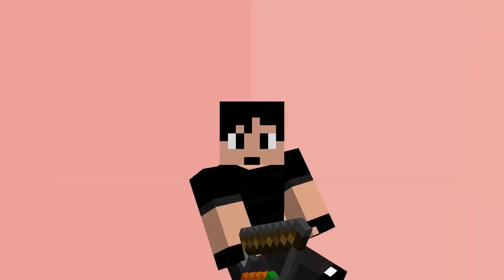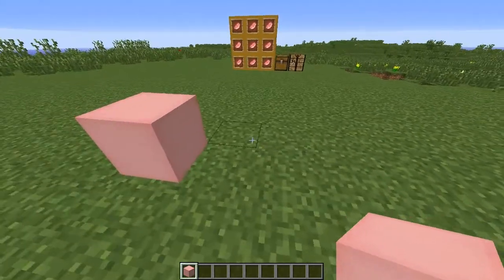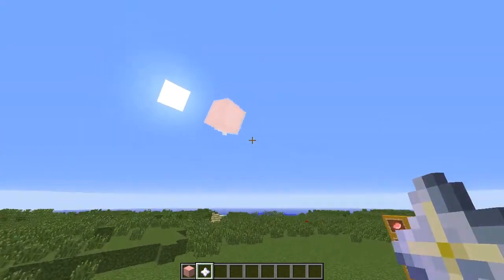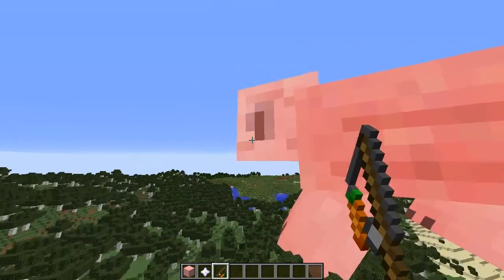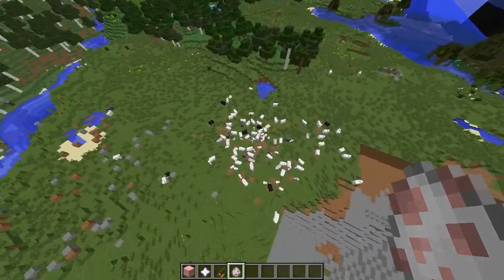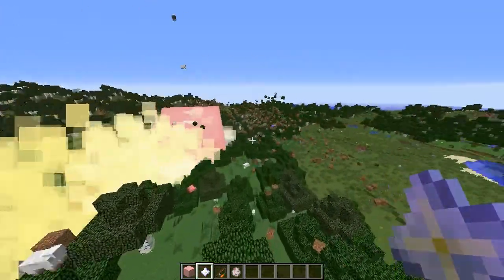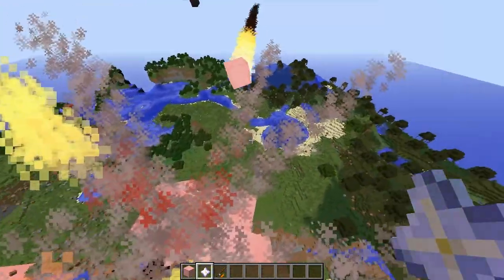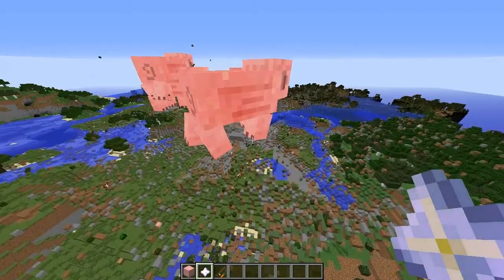Minecraft Mod Showcase - PIG METEORS! It Fell From the Sky!